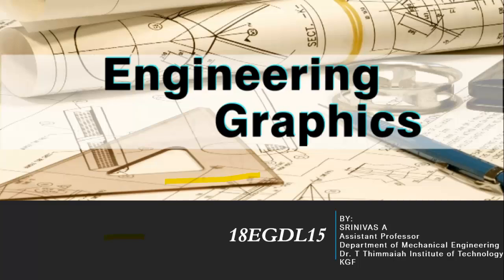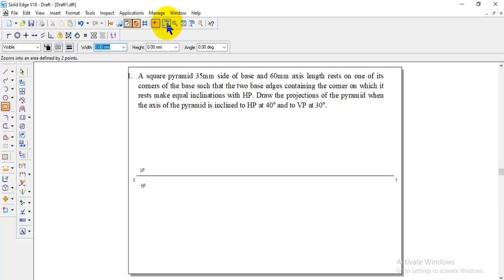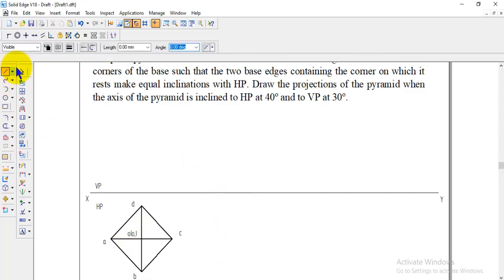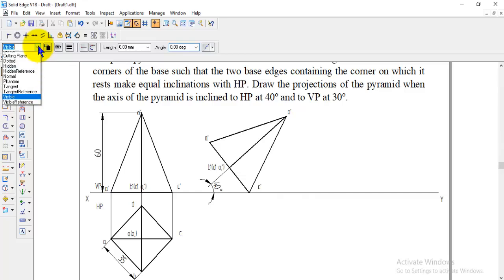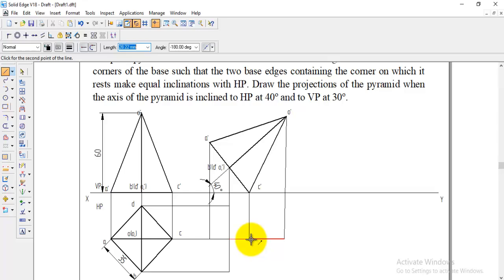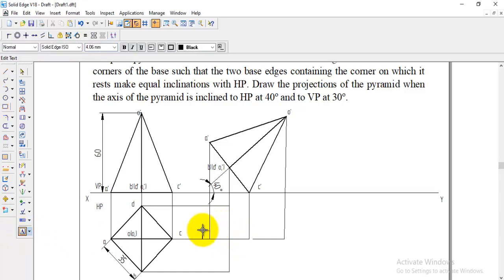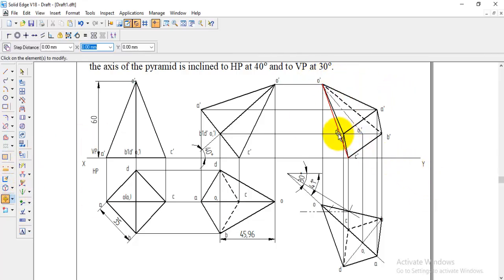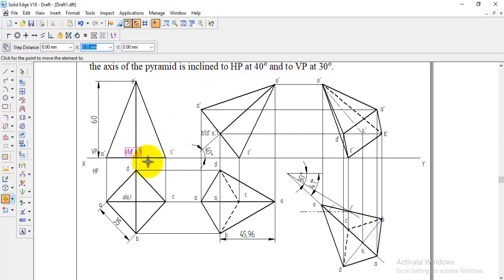Projection of Solids Problem No 18 Engineering Graphics, Engineering Visualization, 21EVN15/25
Engineering Visualization
19. A square pyramid 35mm side of base and 60mm axis length rests on one of its corners of the base such that the two base edges containing the corner on which it rests make equal inclinations with HP. Draw the projections of the pyramid when the axis of the pyramid is inclined to HP at 40o and to VP at 30o.
VTU Syllabus:-
How to study Engineering Visualization.